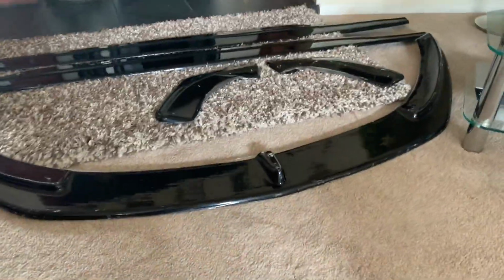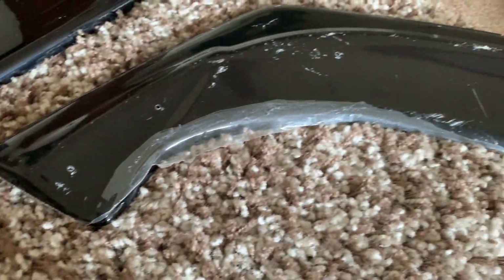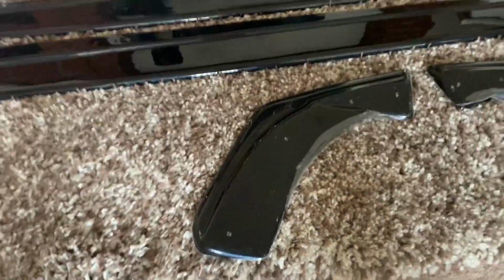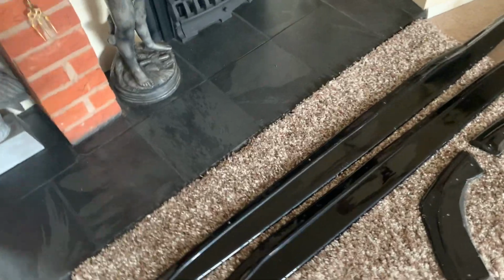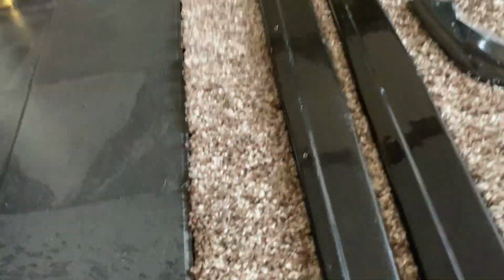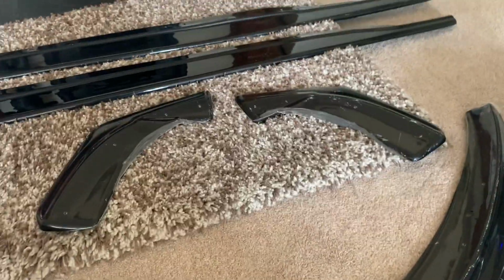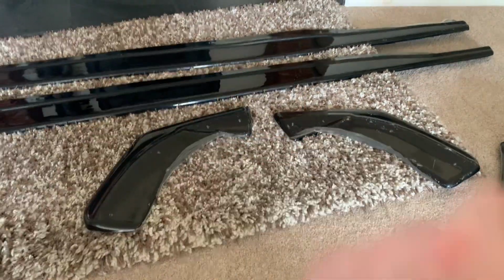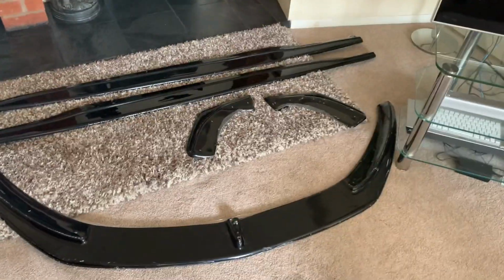Vauxhall Astra vxr splitter kit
Finally ordered my low line kit for my Astra j vxr! Front rear and side splitter all for £189… BARGAIN!

In this upload I just show you the kit unfortunately as the weather is terrible but next week I will be fitting it.

Will only be for Corsa vxr owners (wind deflectors)